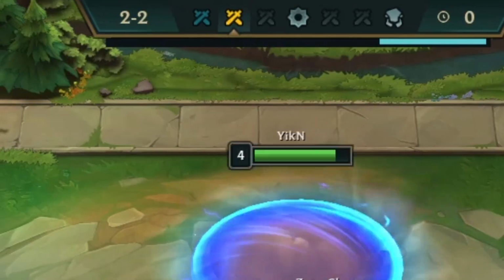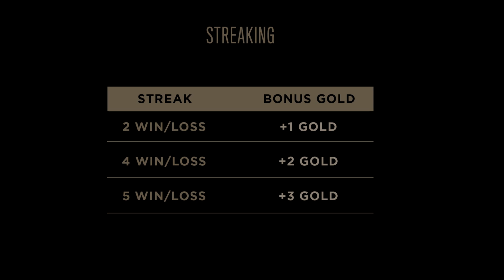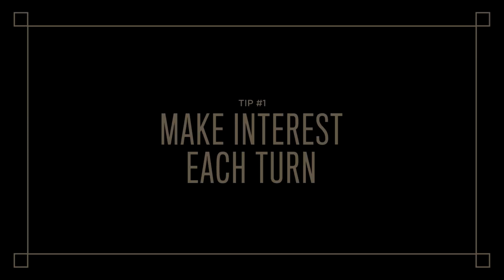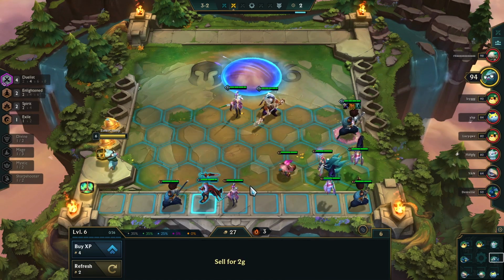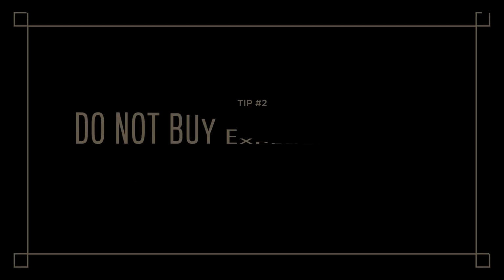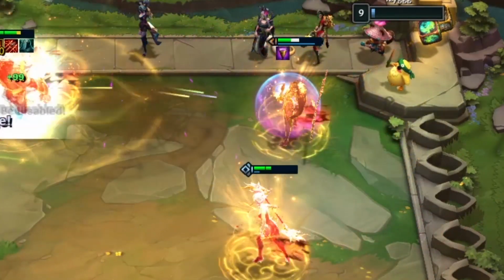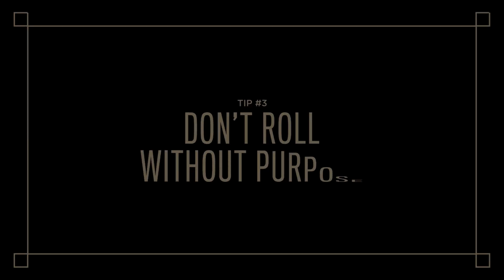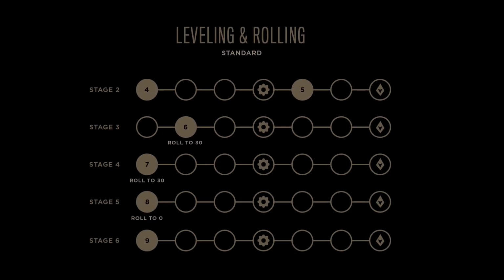Teamfight Tactics 101 - Fundamentals of Economy, Leveling, and Rolling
Welcome to TFT 101. This series highlights both fundamentals and advanced concepts of TFT that are aimed to help you learn more about the game, and in turn, climb. This episode covers the fundamentals of economy, leveling, and rolling, and also includes a basic leveling guide for you to follow.

Here is a free one sheet of the fundamentals of economy and leveling!

Is there a concept you'd like to see covered?

**TIMESTAMPS**
00:00 - Introduction
00:29 - How Gold Works
1:00 - 3 Tips to Build a Strong Economy
2:34 - Standard Leveling/Rolling Breakpoints
3:32 - Conclusion